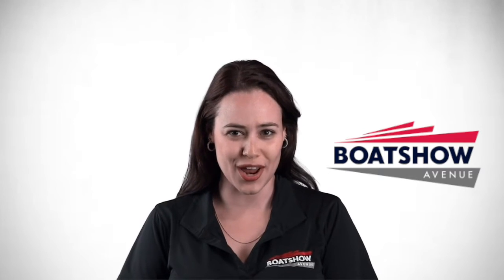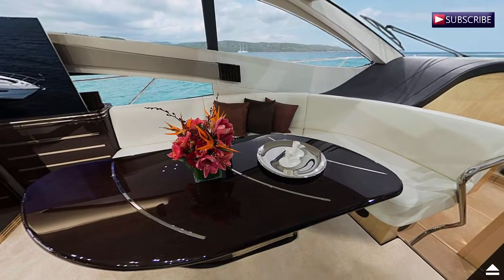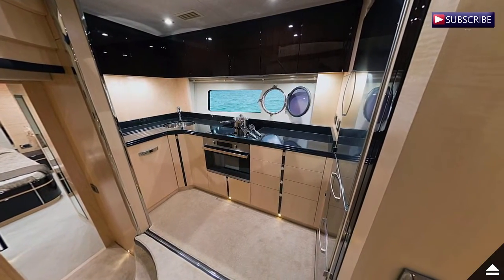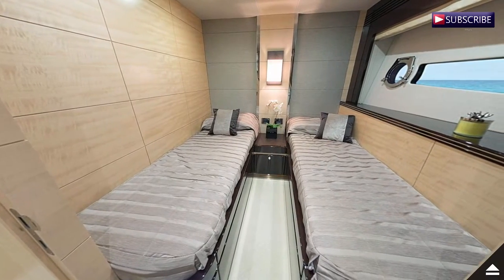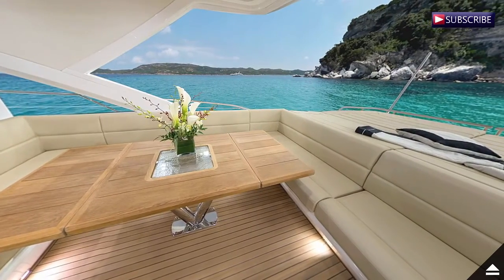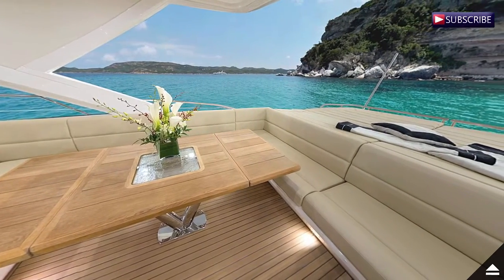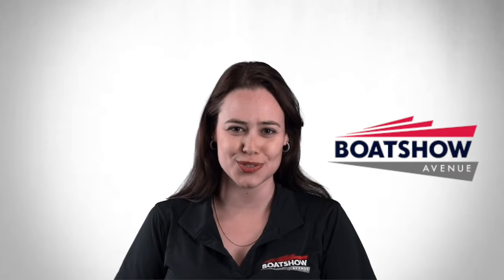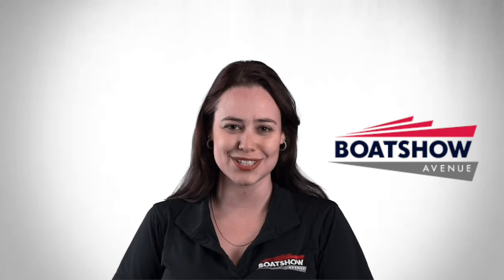New Sunseeker 68 SY For Sale